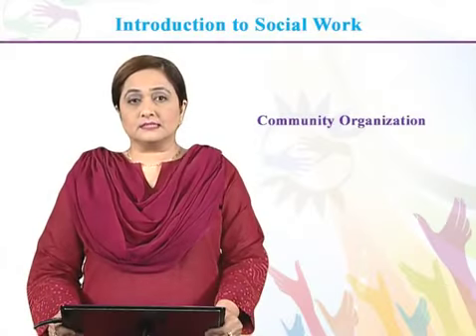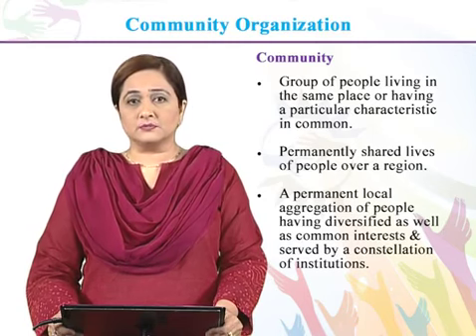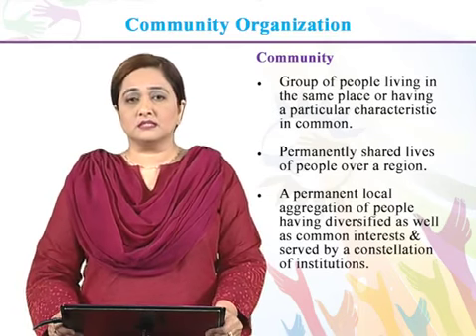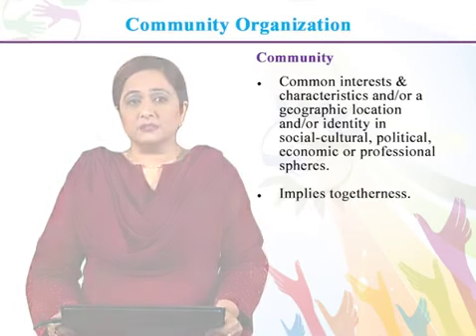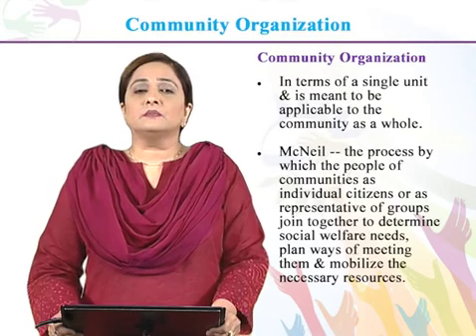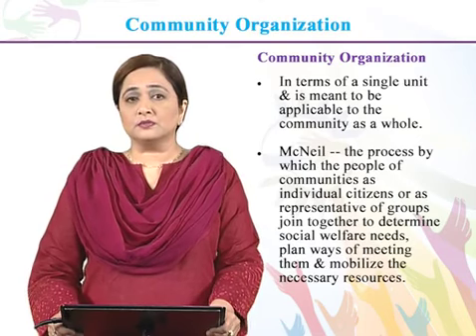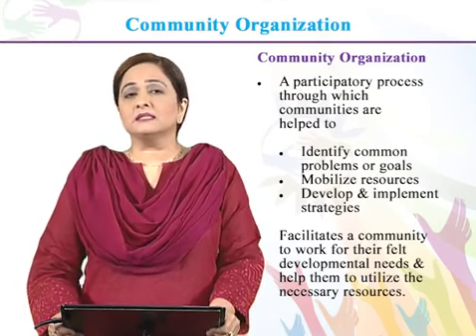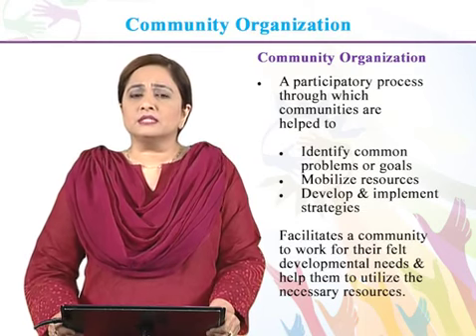Social Action-III -25- Introduction to Social Work -Student Mentor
Sociology
Prof. Dr. Syeda Mahnaz Hassan
PhD Social Work
Universiti Sains Malaysia, Penang, Malaysia

                            Introduction to Social Work
History of Social Work
Social Welfare in Pakistan
Social Work and Islam
Relationship of social work with other social sciences
Principles of Social Worker
Community Organization
Social Case work
Social Group Work
Social work research
Social Welfare Administration
Social Action
Fields of Social Work
Theories of Social Work
Social Legislation
Social Legislation: Ordinance regarding Disabled Persons
Social Legislation- Voluntary Social Welfare Agencies Ordinance
Social Legislation- The [Punjab] Vagrancy Ordinance
Values and Ethics in Social Work
Convention on the Elimination of All Forms of Discrimination against Women (CEDAW)

Community Organization
Social Case work
Social Group Work
Social work research
Social Welfare Administration
Social Action